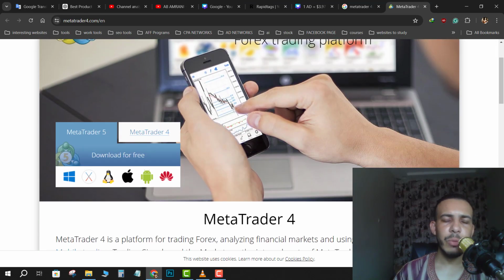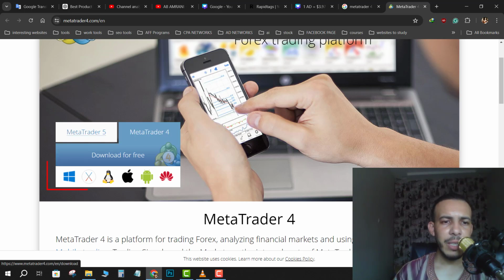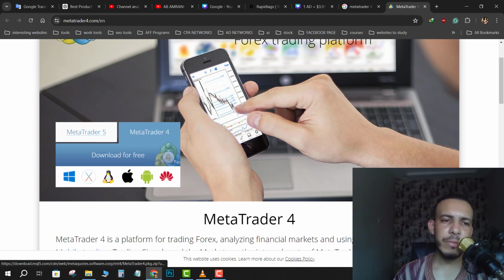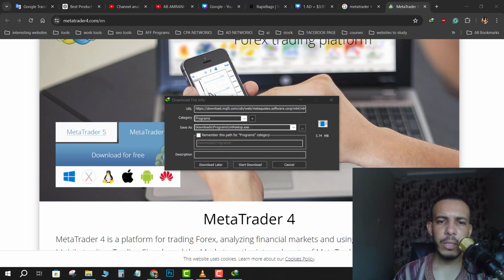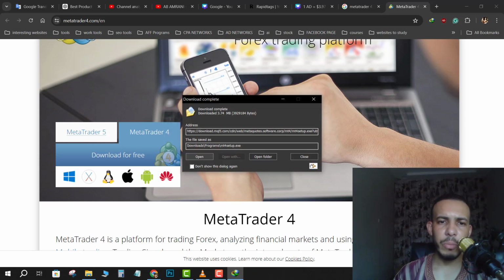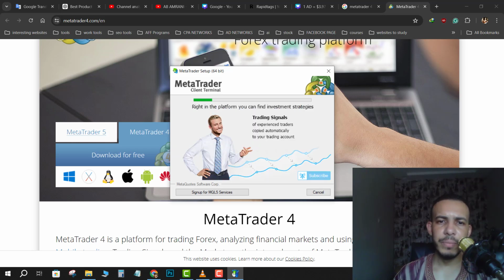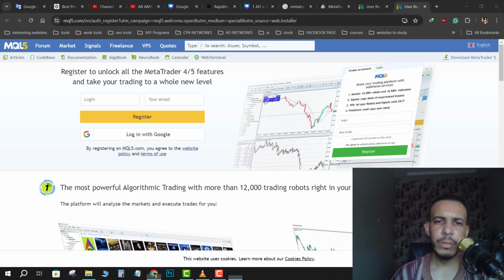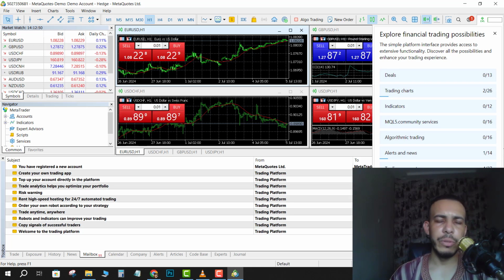How to Download and Install MetaTrader 4 on Laptop/PC/Mac - Easy to Follow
How to Download and Install MetaTrader 4 on Laptop/PC/Mac
☕️ SUPPORT
Learn how to download and install MetaTrader 4 on your laptop, PC, or Mac with this comprehensive tutorial. I'll walk you through each step, from downloading the software to completing the installation process. Perfect for traders who want to start using one of the most popular trading platforms.